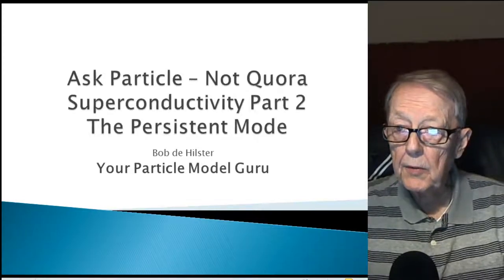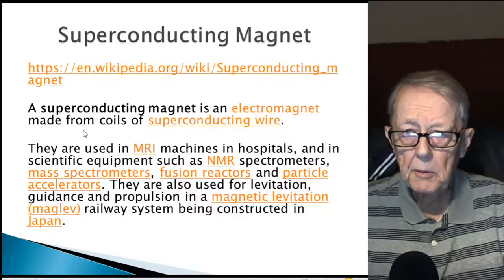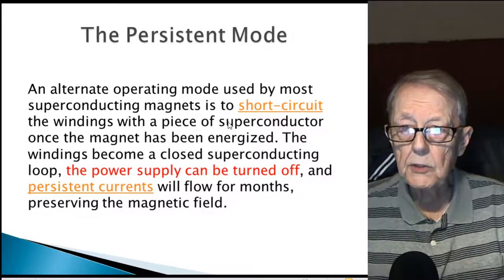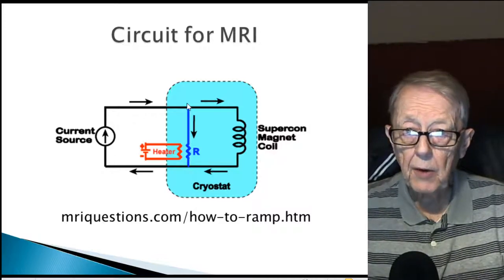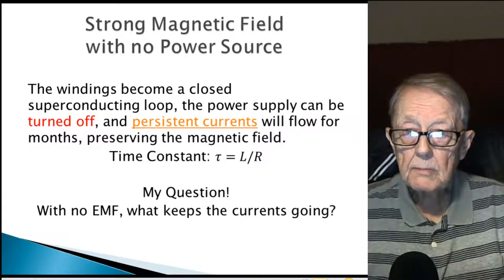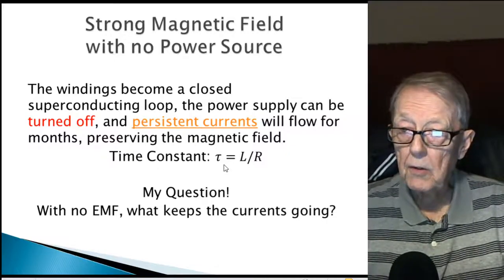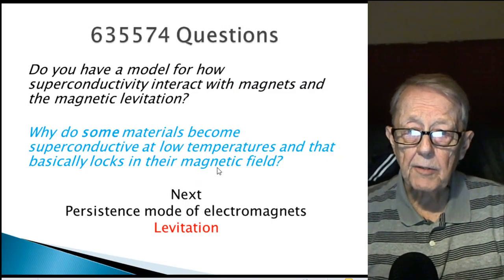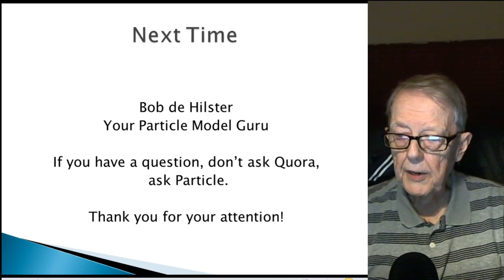Ask Particle - Not Quora, Superconductivity Part 2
Bob de Hilster, your particle model guru, Explains the Persistent Mode as used in superconducting magnets.